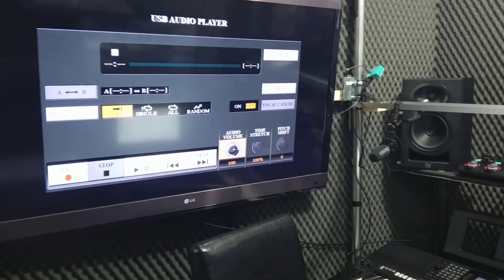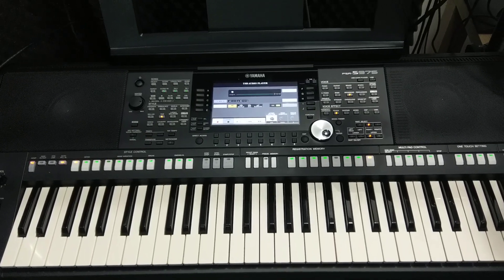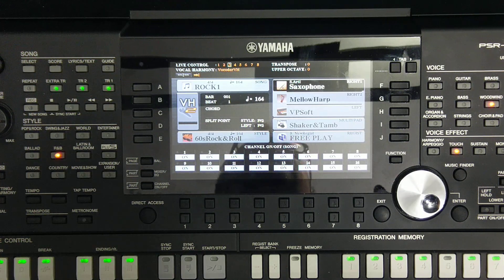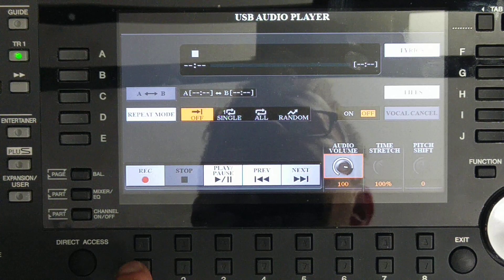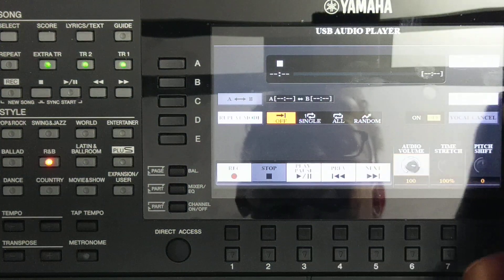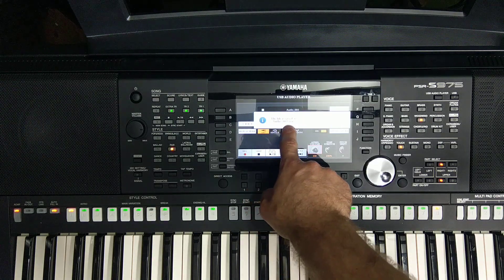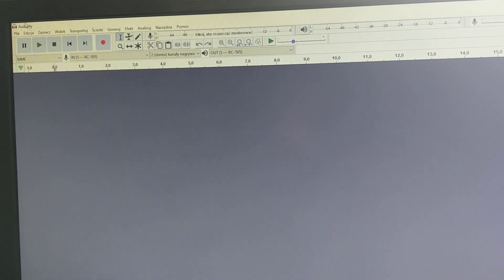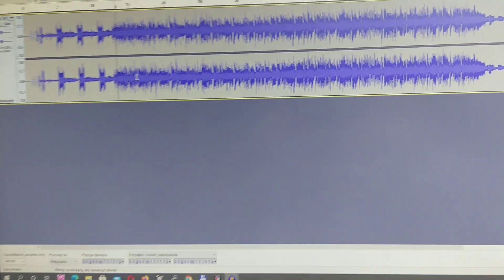How to convert MIDI file into Audio - WAV or MP3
If you have a Yamaha keyboard or any other digital workstation or arranger and you want to use it to covert MIDI Song saved as MID File into downmixed stereo WAV File - it video is for you.

In this solution we will use the samples from keyboard (Yamaha PSR) to render the final sound ready to be published.

This is also a part of Yamaha PSR Tutorial and we will use USB Audio Player for this

Most other keyboards also have this feature, check your Novation, Kord, Roland or Casio for something called Audio recorder, scene recorder or tape recorder.

In this example I will use Yamaha USB Audio player to capture translate MIDI song into WAV File using Yamaha PSR as the sound engine - hardware MIDI Synthesizer.
Please watch the first part where I was creating this song (ROCK1.MID file) video is here:

After moving to computer I have also used free software called Audacity to normalize the volume of the produced WAV stereo file.

In this video I will also show possible problems with USB memory pendrive like Disk Error or Filename not found

Chapters in this video:
0:00 Intro - quite long
1:01 Playing MIDI song using Yamaha PSR Sound Engine
1:57 Preparing MIDI Song for Audio record
2:45 Fixing problem with USB Memory stick in Yamaha Keyboard
3:05 Arming Speaker Output record in Yamaha Keyboard
3:46 How to start recording master output in PSR keyboard
4:57 How to stop recording and checking WAV Filename
5:25 How to open WAV File in Audacity DAW software
6:06 How to normalize WAV file in Audacity
6:25 Outro and goodbye

IT was BB Walker - see you later and have a nice day.